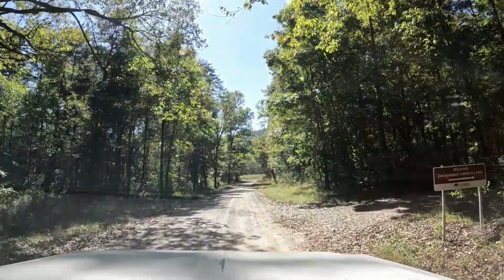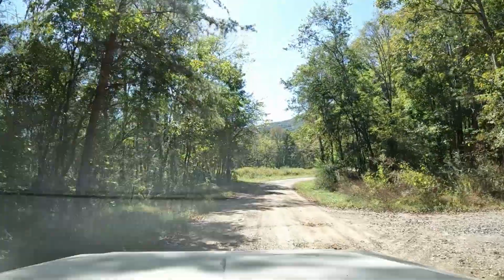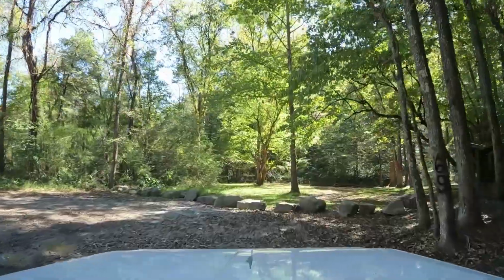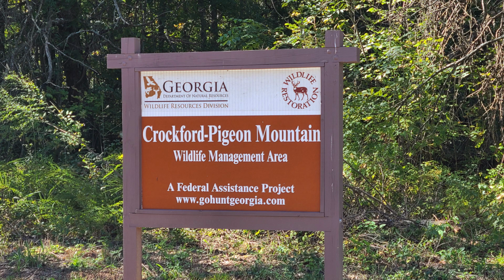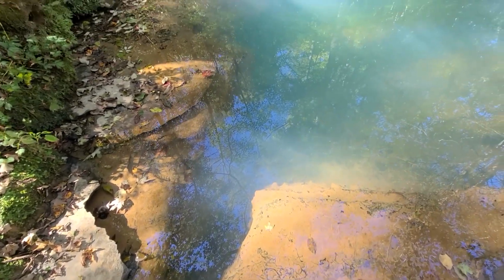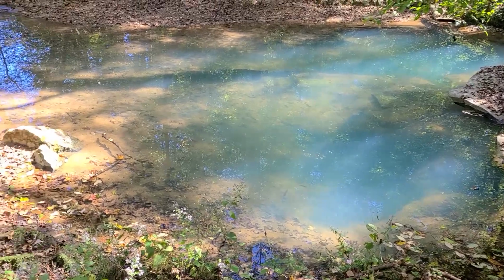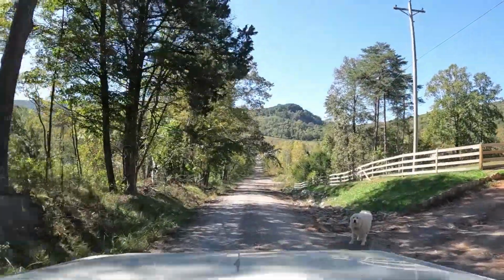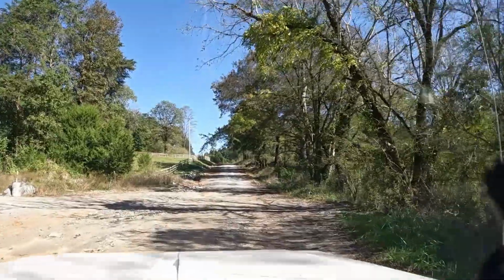The Blue Hole and Crockford Pigeon Mountain Wildlife Management Area Mon Oct 18th 2021 # Blue Hole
Found the "Blue Hole" and the Cave in the Crockford Pigeon Mountain Wildlife Management Area today. Very interesting. I did not go to the cave but it is NOT for Novice, this is a Serious Cave. If you go in make sure you know what you are doing.
Night drives
Silent drives
Backroads, Dirtroads WMA roads, National Forest Roads, highways, interstates, wildlife, snake, driving videos
Over 4000 more Videos at